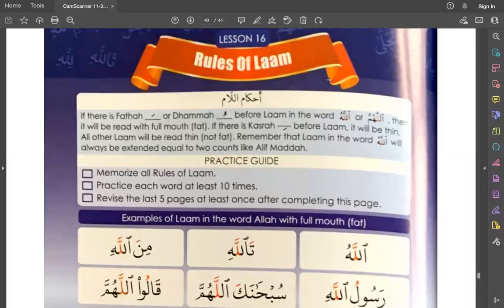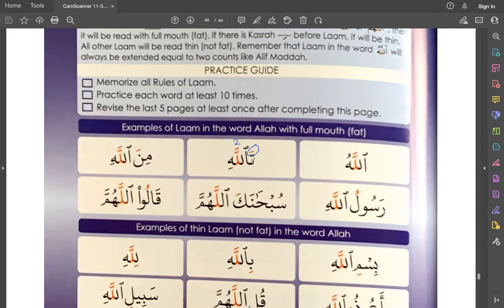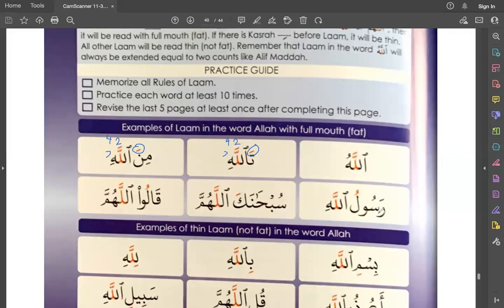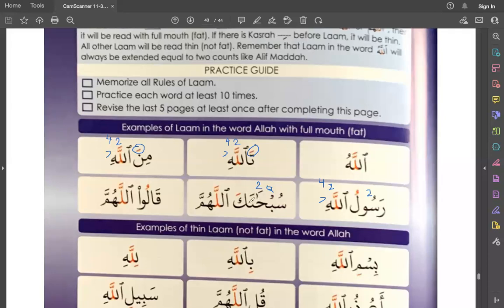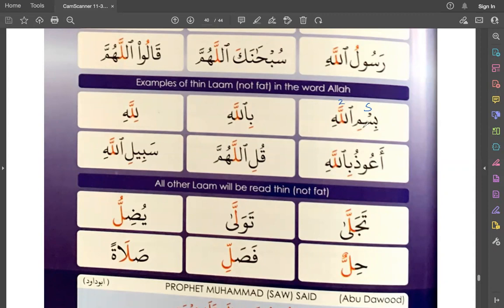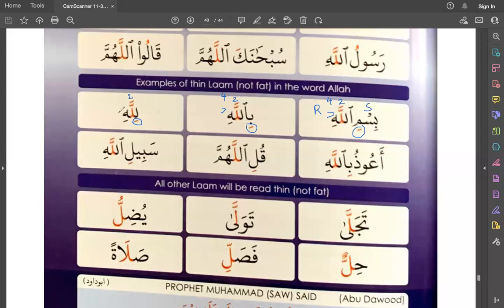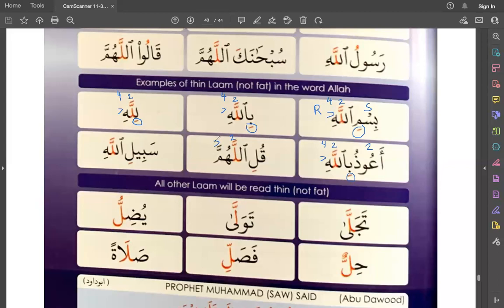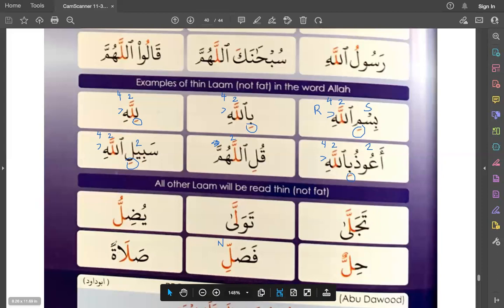67-Lesson Pg46 Rules of Laam Explanation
Qaeda Lesson: Explanation of Saying Allah's Name - Page 46 of Tajweed Made Easy

Learn Quran Tajweed
Learn Easy Tajweed